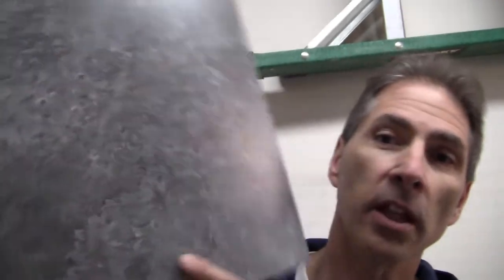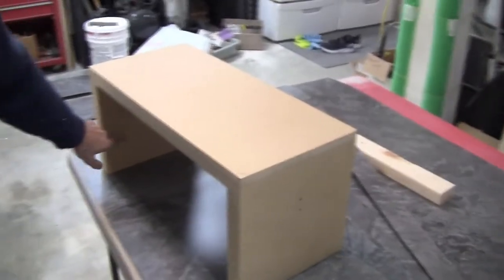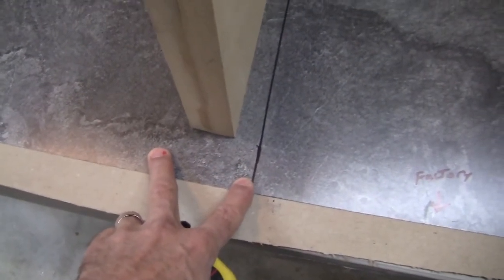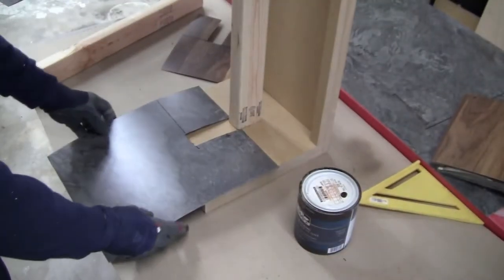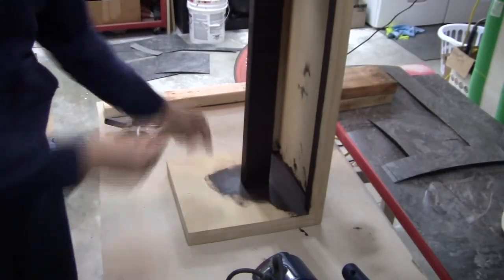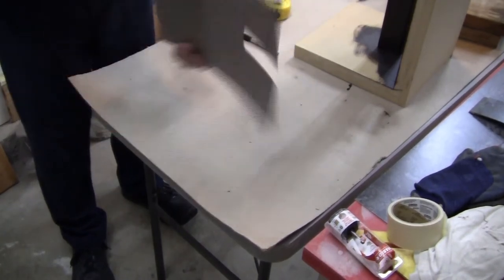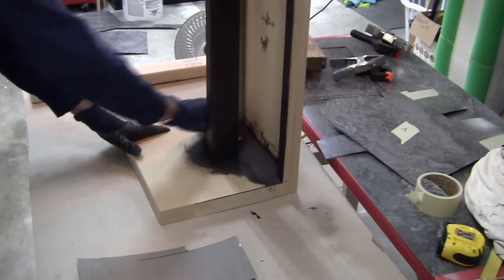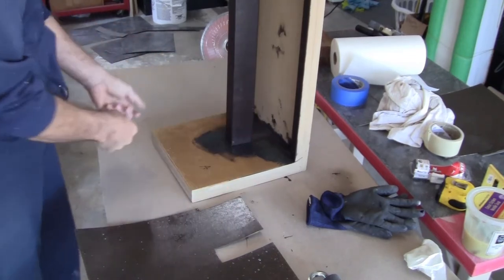Building a Formica Laminate Waterfall Table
The Video will go over the process of Building a Formica Laminate Waterfall Table.
OPEN ALL THE LINKS  HERE

7. Should you glue down the top or the sides first when working with Formica Laminate

Buy your Formica Tools and materials Here

Freud Flush Trim Router Bit, 3/8" Cutting

Freud 1/2" (Dia.) Bearing Flush Trim Bit with 1/4" Shank (42-104)

Weldwood Contact Cement, The Original Solvent Based Quart

Weldwood Contact Cement, The Original Solvent Based Gallon

Weldwood Nonflammable Contact Cement, 1-Quart

Fulton Long Handle J Roller

Silver Galaxy Slate – Bullnose Edge Laminate Countertop Trim – Matte Finish